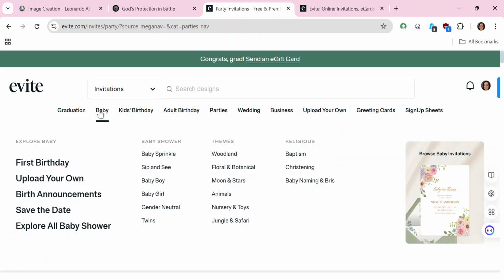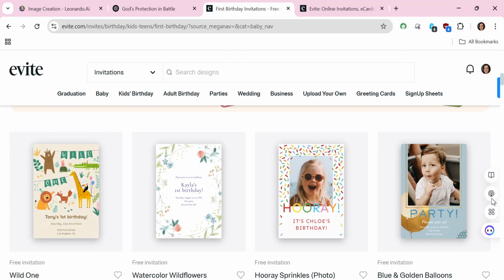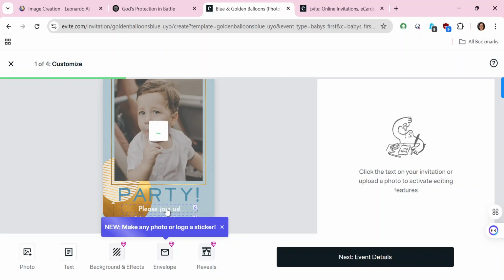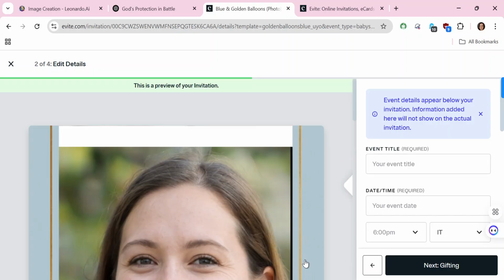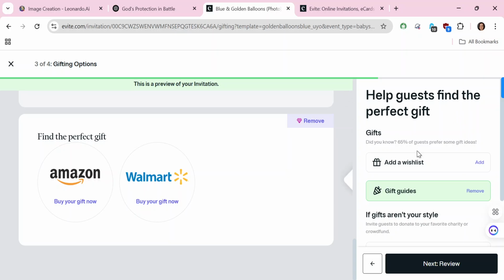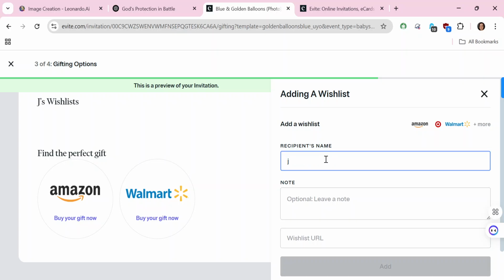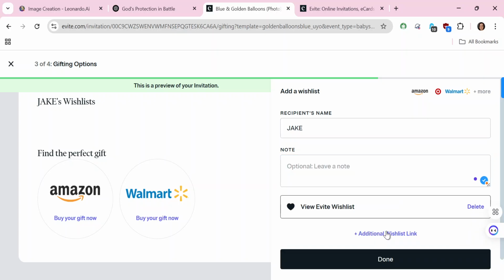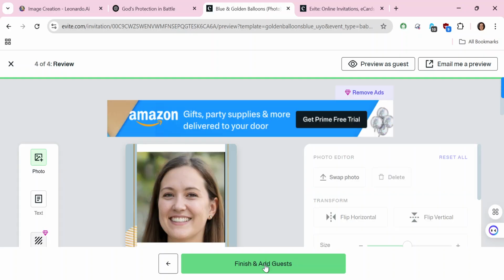How To Add Wishlist on Evite (Best Method)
In this video, I’ll show you exactly how to send invitations on evite step by step so you can get results quickly and without confusion.

I’ll walk you through how to create evite invitation on your phone , why it matters, and the best way to approach it so you can successfully learn how to hide guest list on evite
 right away.

If you’ve been wondering how to add guest name on evite,this guide will make it clear and easy to follow.